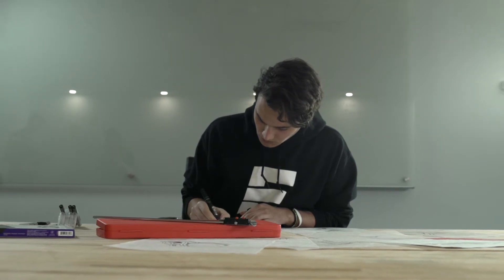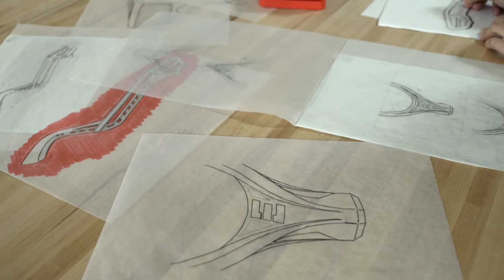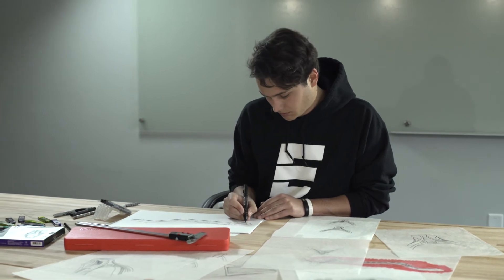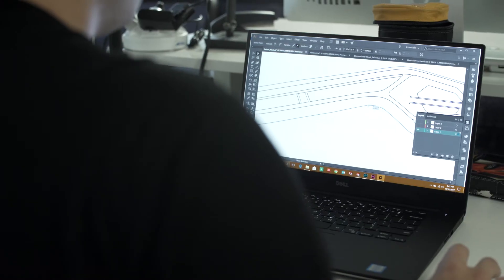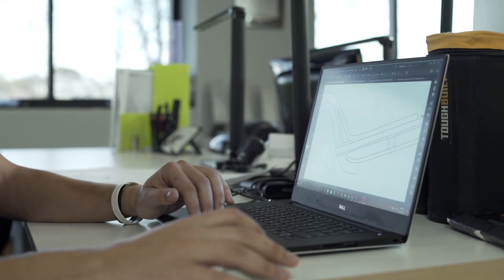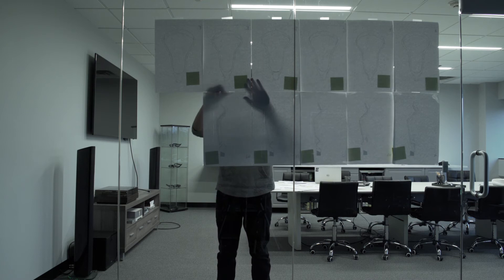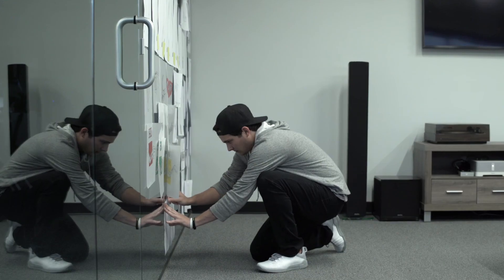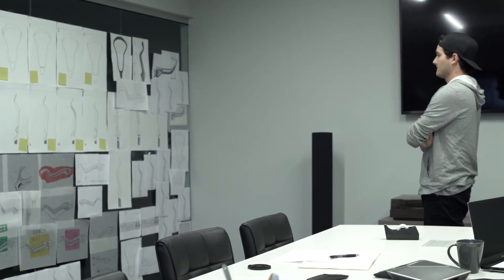Designed with Purpose™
We designed The Purpose with pure performance.  The women’s game needed a technology that was specific to the women’s game and not borrowed from the men’s.  The 15 bottom rail has the potential to do for the women’s game what the off-set head did for the men’s game.

Play with Purpose™

Designed to be visually stunning from every angle, this highly engineered piece of equipment is more then just a work of art.  The Purpose is backed by a 1-year warranty so –play hard we’ve got your back.

Engineered with Purpose™

Although the purpose is designed to be a master piece visually, its true beauty comes from its engineering. Using the latest computer aided design (C.A.D.) software, the latest in 3D printing technology the Purpose was engineered to exceed the performance of women’s heads currently on the market today.   The patent pending 15 bottom rail drives the ball to the top third of the head for ball control never-before seen in the women’s game.

Epoch Lacrosse, a U.S. design and technology company who specializes in lacrosse, announces the release of Purpose, the ultimate women’s lacrosse setup, complete with a premier shaft, head and pocket. Purpose is taking women’s lacrosse to the next level with Epoch’s 15-degree bottom rail technology that puts the ball as high as possible in the sweet spot of the pocket for maximum hold, control and feel.

In tandem of Purpose, Epoch is also launching Epoch Women, a blog and platform dedicated to engaging and encouraging members of the lacrosse community to connect, share inspiring stories and tips. Players can also follow @epoch.women on Instagram for a behind-the-scenes look.

“We are proud to introduce Purpose, the best gear for today’s athletes, which features advanced technology designed for optimal pocket placement within the rigorous rules and regulations of the game,” said Emily Plahn, Epoch Lacrosse product engineer. “In addition to Purpose being designed exclusively for women by women, we’re also excited to officially launch Epoch Women, an online community that covers travel, wellness, food and lifestyle topics all relating to the game.”

The factory setups also features a Dragonfly shaft, the most technologically advanced carbon fiber composite shaft in the game. Designed, manufactured and made right here in the U.S., the Purpose features Epoch’s patent pending 15-degree bottom rail and is available with a factory tied-up pocket for elite level control and feel. All factory tied-up heads are strung by Stylin Strings are designed to optimize the 15-degree technology.

“The women’s game has been advancing faster than the equipment manufacture’s ability to keep up with new gear designed for this newer style of play,” said Plahn. “Our team at Epoch wanted to engineer a stick specific for today’s athletes and their superior skills that will be with the game for years to come.”

The Purpose Dragonfly shaft is available in a 1” concave diameter or a slim 7/8” diameter. Like all Dragonfly shafts, the Purpose comes with an industry leading, one-year warranty and is manufactured with pride at Epoch’s innovation lab.

“The Epoch women’s team is made up of lacrosse players who know the game inside and out, which provides them with the skill set necessary to create unsurpassed equipment and gear,” said James Miceli, principal and co-founder of Epoch Lacrosse. “Through in-depth research and reporting, our team took it a step further by gathering data from surveys from players across the country to discovered what gear and equipment today’s lacrosse player needs during game time.”

The Epoch Purpose head and Dragonfly shaft is now available at select retailers. The Epoch Purpose Head is $110 MSRP strung and $140 MSRP unstrung. The Purpose Dragonfly is $110 MSRP and the Purpose Factory setup is $250 MSRP. To learn more about Epoch Lacrosse women’s collection.